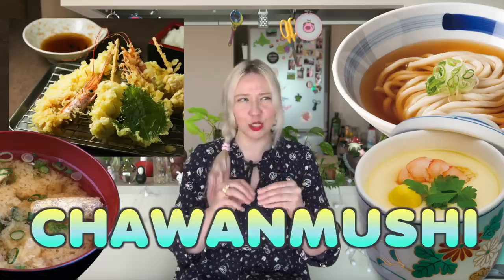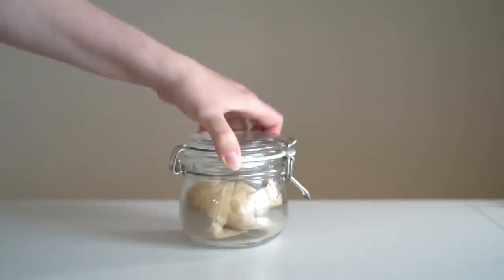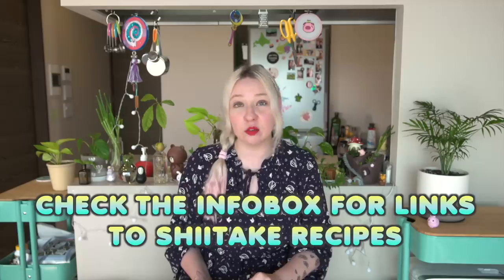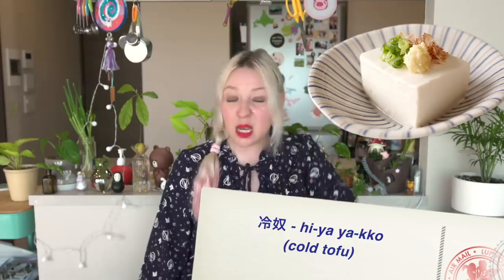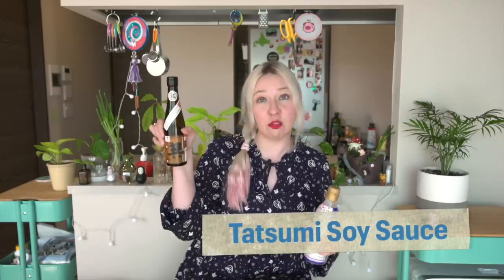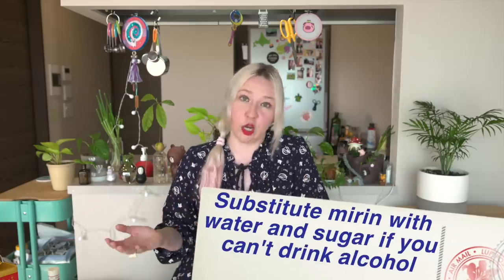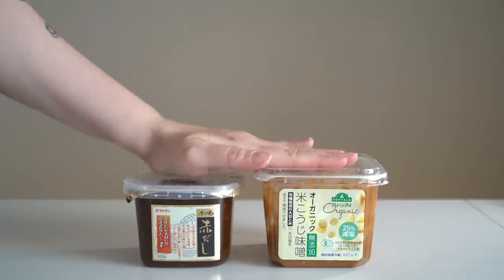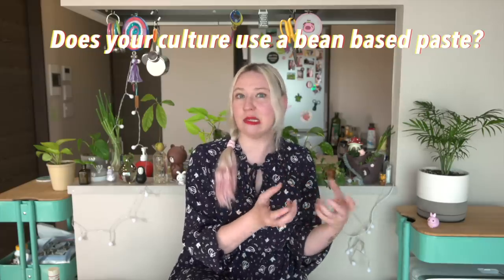Japanese Cooking Essentials 👑🐷 Pantry 101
* ｡･:*:･ﾟ★,｡･:*:･ﾟ☆　👑🐷　 ｡･:*:･ﾟ★,｡･:*:･ﾟ☆

★ Martina’s Merch and Recipe Blog~

* ｡･:*:･ﾟ★,｡･:*:･ﾟ☆　👑🐷　 ｡･:*:･ﾟ★,｡･:*:･ﾟ☆

00:45 What is Dashi?
02:45 Dried Shiitake Mushrooms
03:49 Bonito Flakes
05:26 Shoyu (soy sauce)
08:00 Mirin and Cooking Sake
09:20 Cooking Sake
09:34 Miso Paste